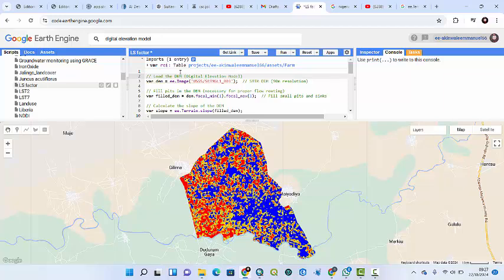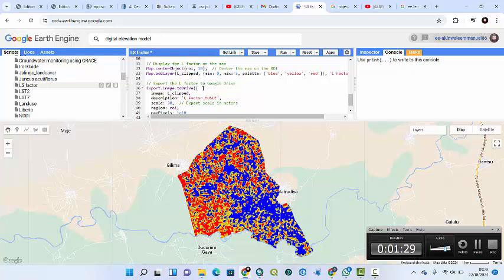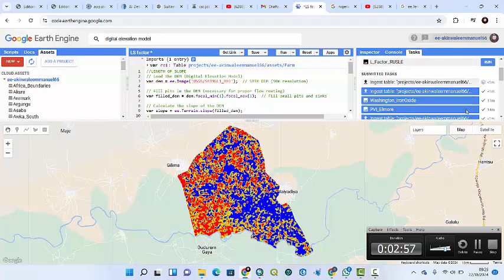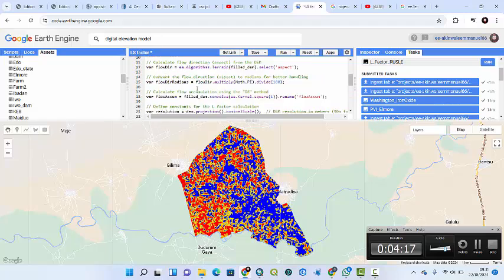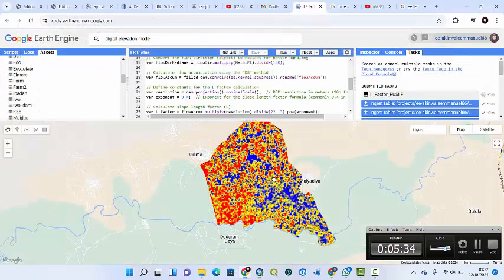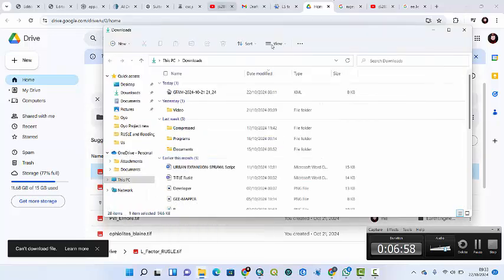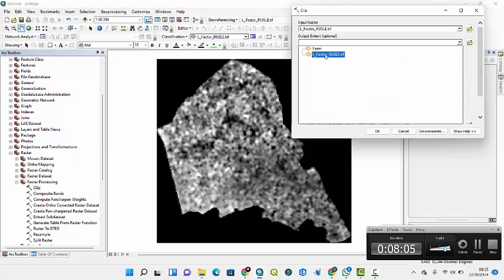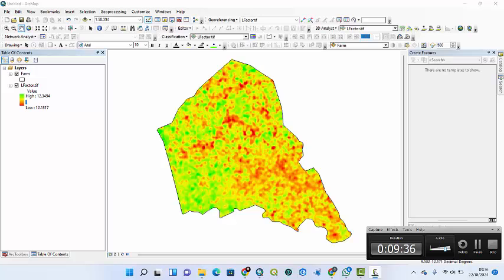LS factor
Length of slope for RUSLE MODELING in Google earth engine